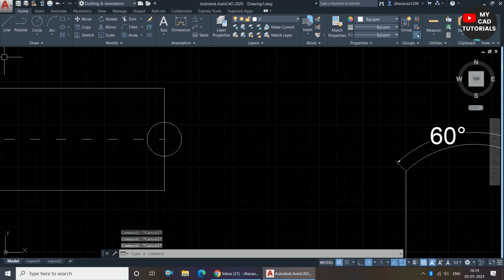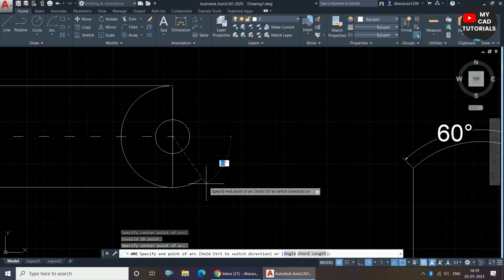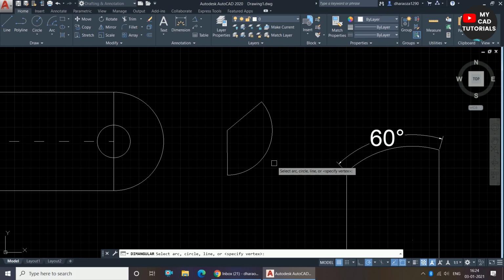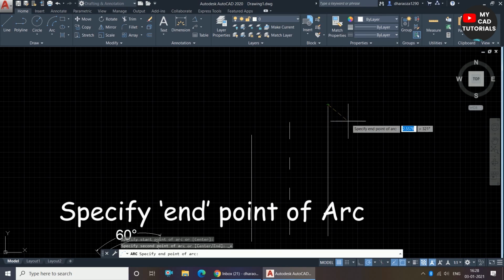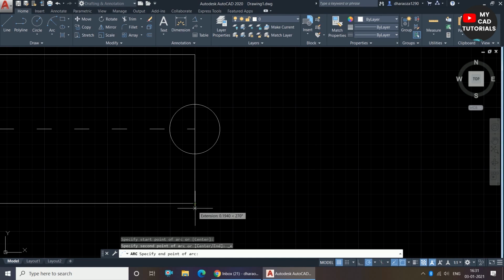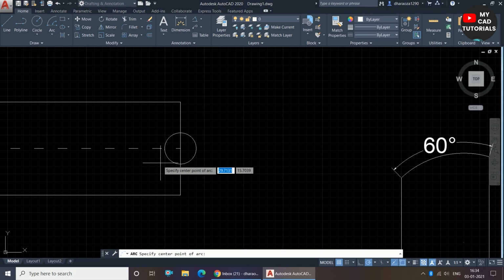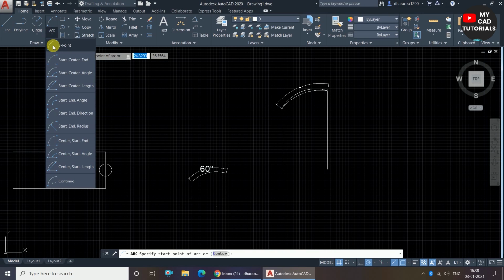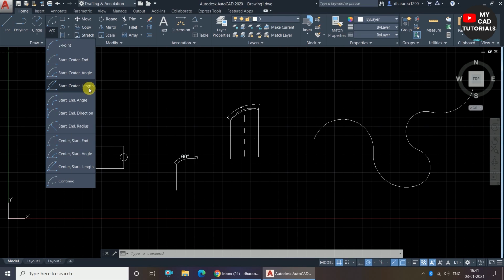Arc command in AutoCAD 2025 | How to use arc command in AutoCAD AutoCADArcCommand Tutorial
In this video, you will learn About Draw Arcs with 11 Different Methods in AutoCAD 2025
AutoCAD Arc Command Complete Tutorial.

0:00 Introduction
0:06 Learn free AutoCAD, sketchup, Lumion
1:14 3-point
2:02 Start, Center, End
2:23 Specify the 'start' point of Arc
2:30 Specify 'center' point of Arc
3:03 Hold "ctrl" key to change side
3:24 Start, Center, Angle
5:14 Start, Center, Length (Chord length)
5:24 What is the chord length of Arc?
6:39 Start, End, Angle
7:00 Specify 'start point of Arc
8:19 Start, End, Direction
9:03 Start, End, Radius
10:19 Center, Start, End
11:02 Center, Start, Angle
11:52 Center, Start, Length (Cord length)
14:16 Hold "ctrl" to change side